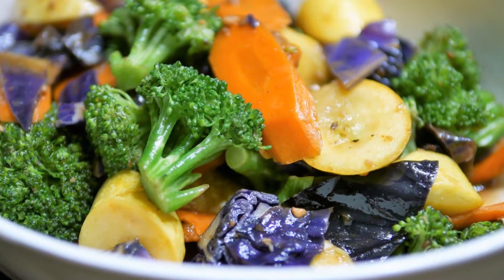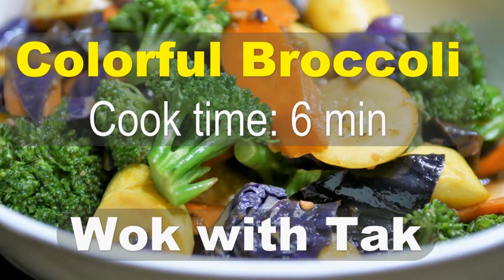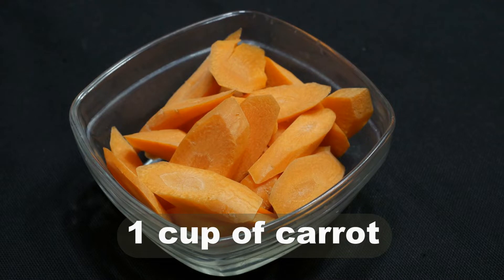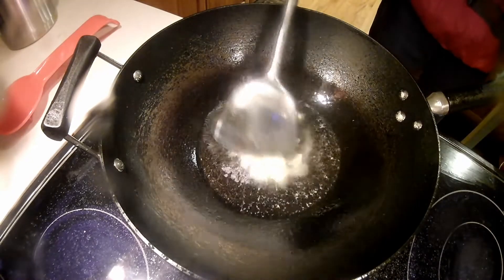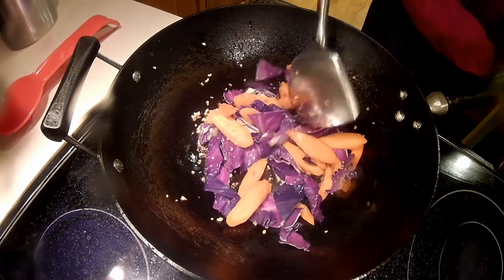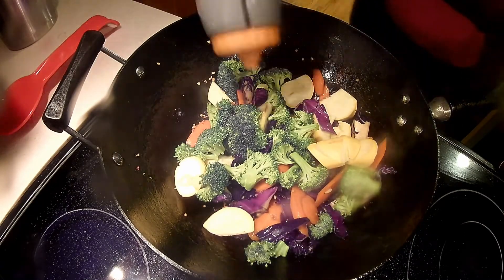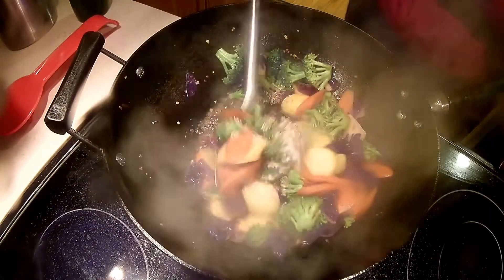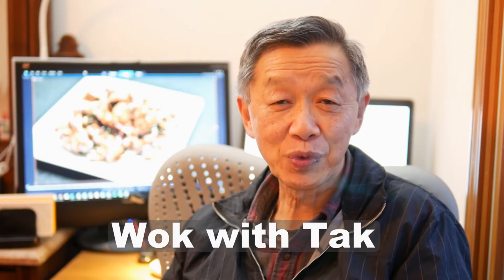Colorful broccoli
Would you like to cook this colorful and delicious vegetable medley in about 5 min?  I call it colorful broccoli.  I have a lot of fun in cooking this dish, as if I am creating an edible art with all these beautiful color, shape and texture.  You can do the same by prepping in advance.